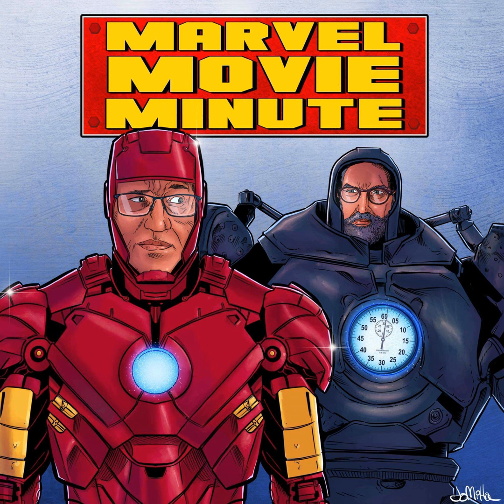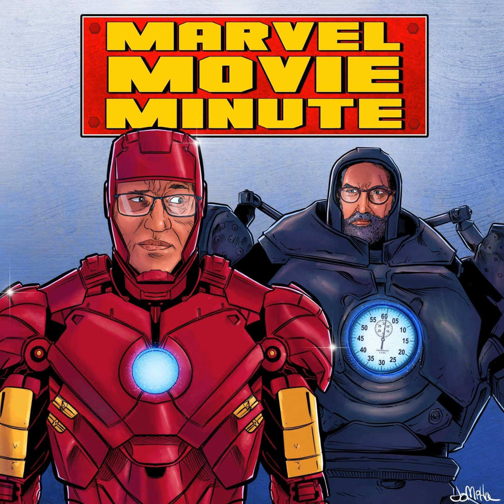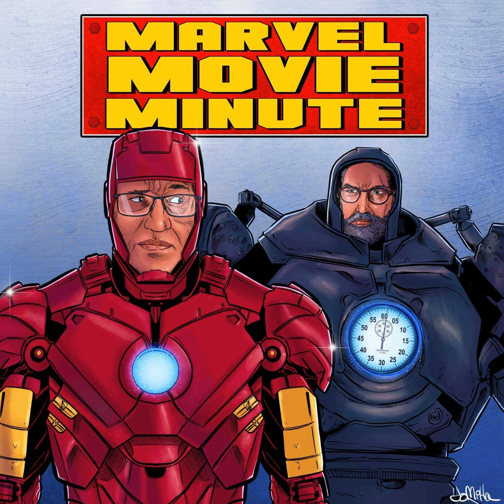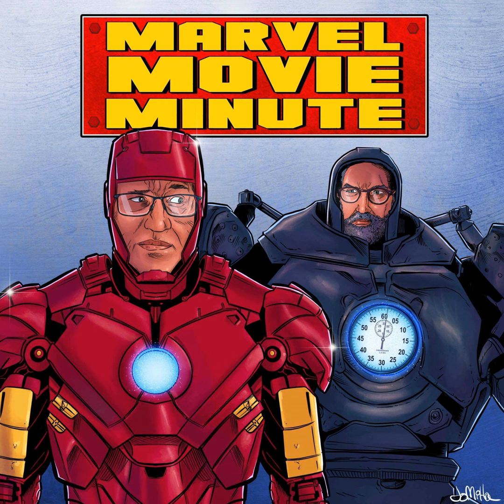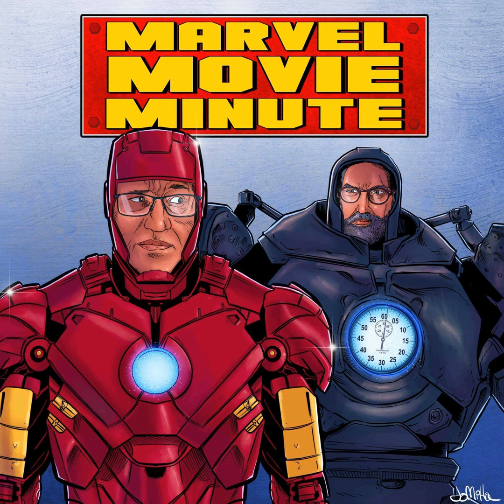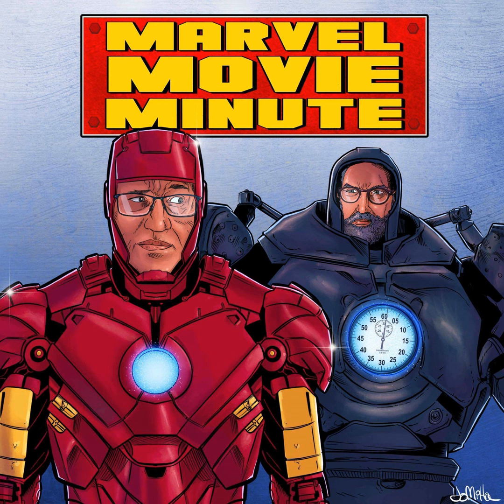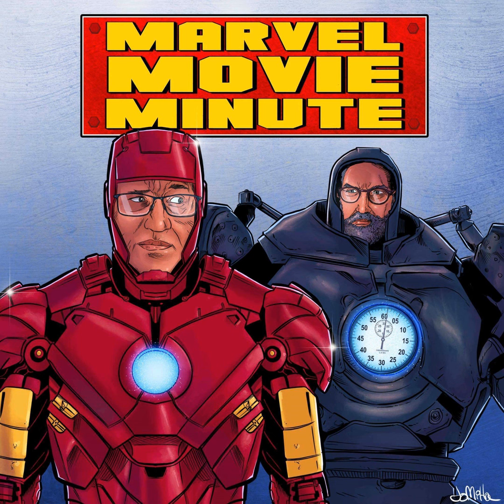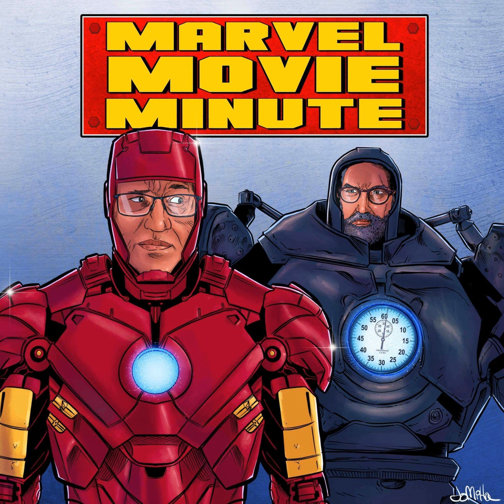IM120: A Shoutout to Elijah Samuel Quesada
in which Andy, Pete, and our guest Nick Exposito from Fantasy Flix League talk about Kent Seki and the impressive HUD work, Jeff Bridges’ longtime team of doubles, and Shane Mahan and the team behind the incredible physical suit effects

Film Sundries